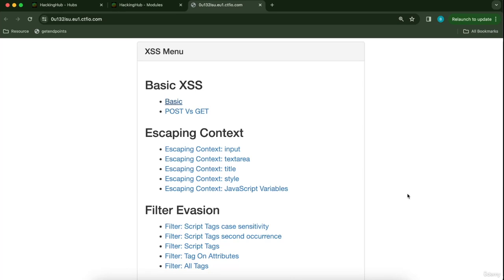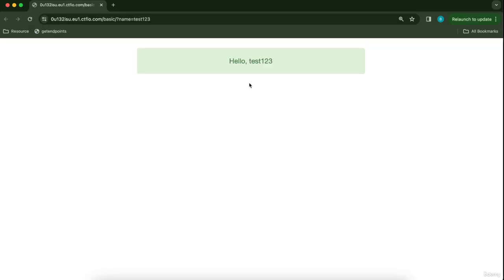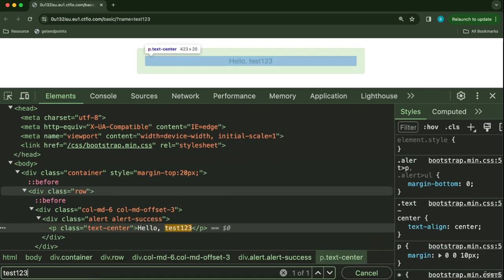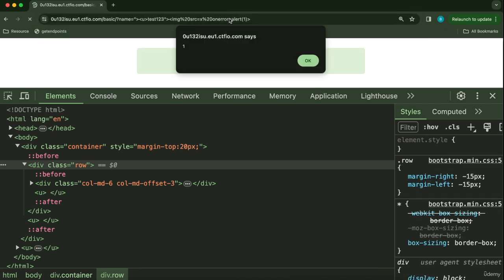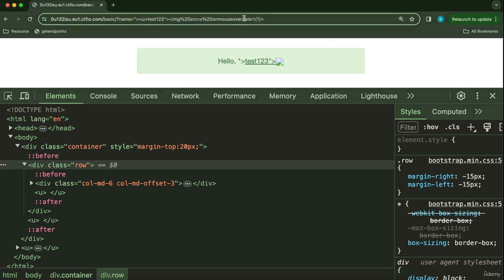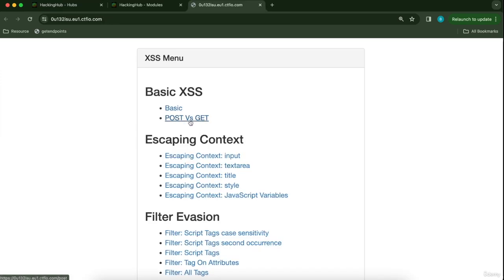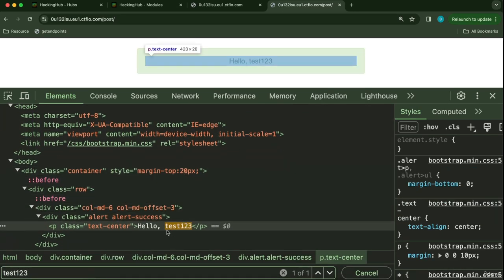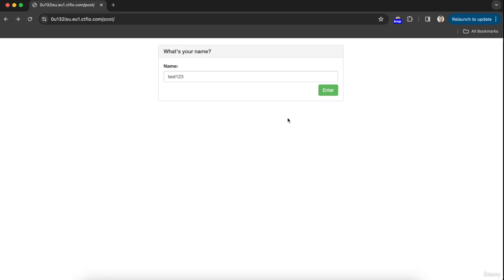13 Cross Site Scripting XSS Explained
Cross Site Scripting XSS Explained